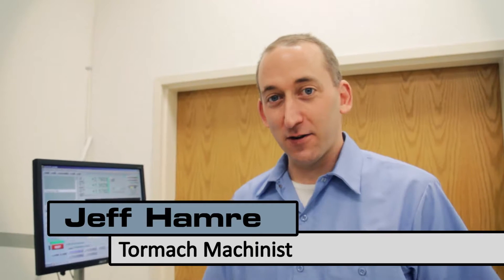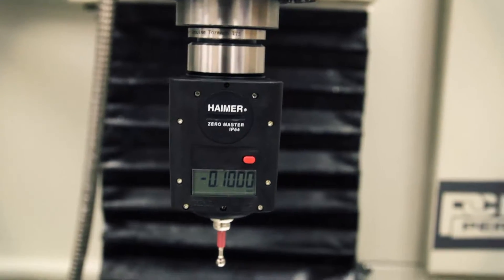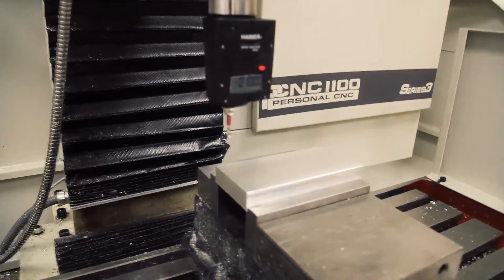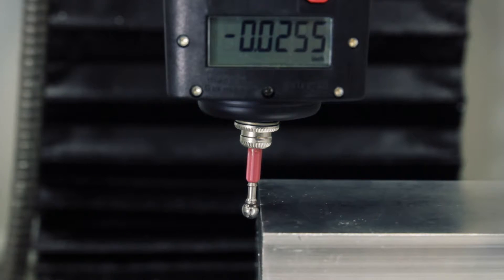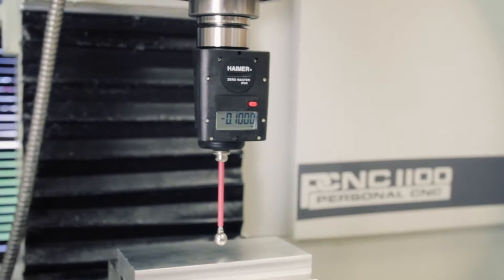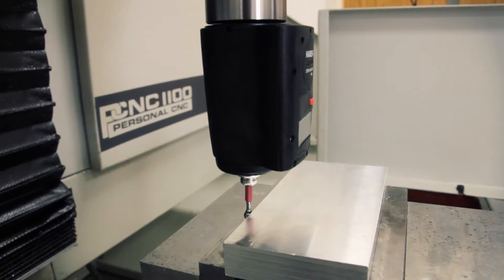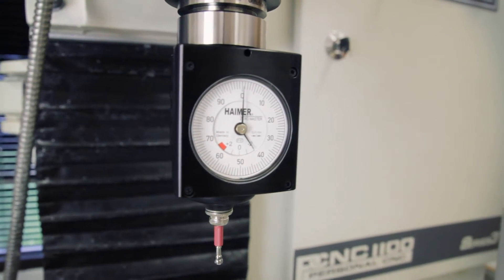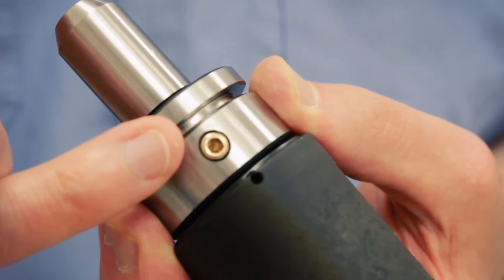How to Use the Haimer Zero Master Edge Finder - Tormach CNC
Haimer's Zero Master is an extremely accurate tool to zero out the X, Y and Z axis on a part.  Unlike standard edge finders this process does not include subtracting half the diameter because Haimer's have already been calibrated to do so.  There is no easier way to zero out your axes.  Tormach also sells TTS holders and replacement tips.

Click the link above to check out Haimer Zero Masters on Tormach's website.